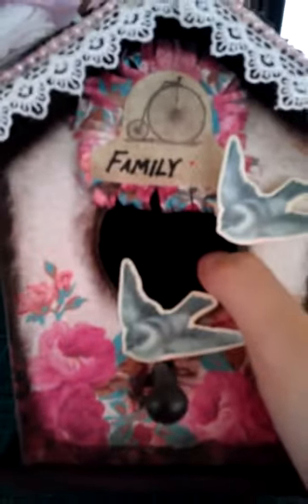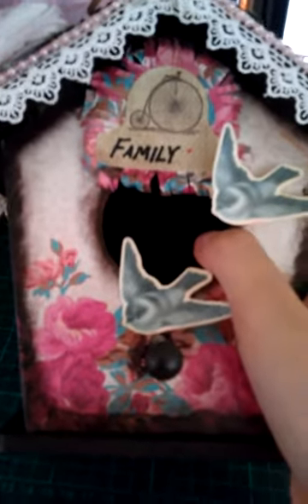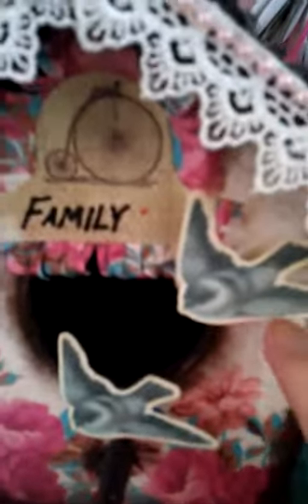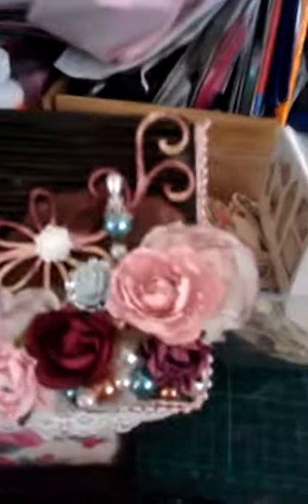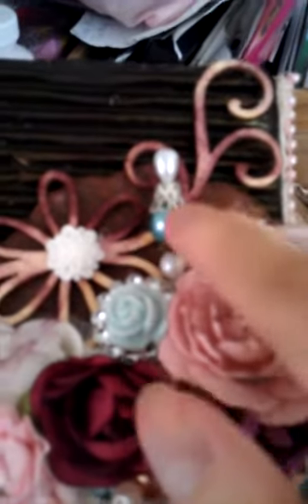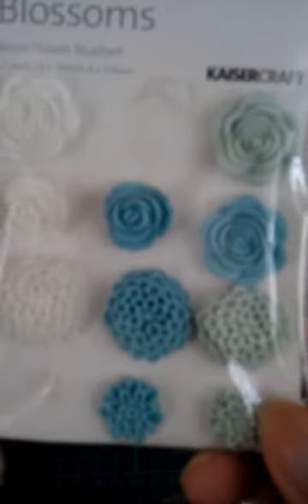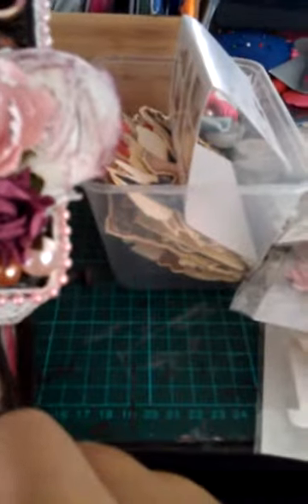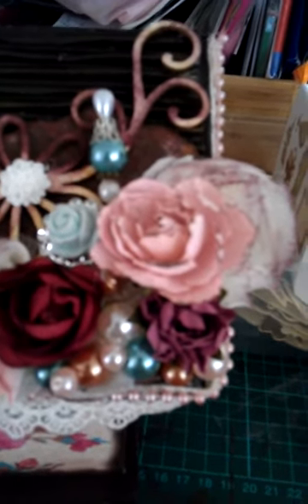Birdhouse decoration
Just sharing a birdhouse decoration that I've deco for my MIL so hope she will like this. Sorry I don't have a tripod so it's a bit shakey.